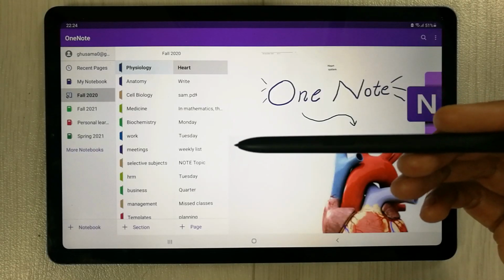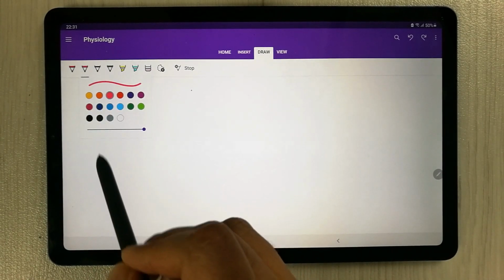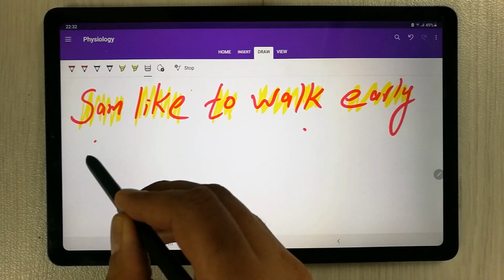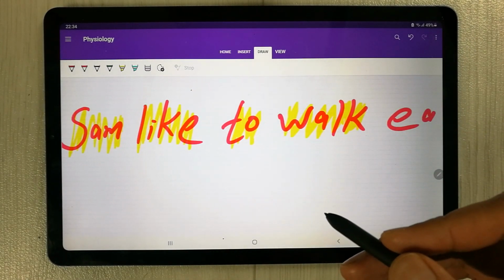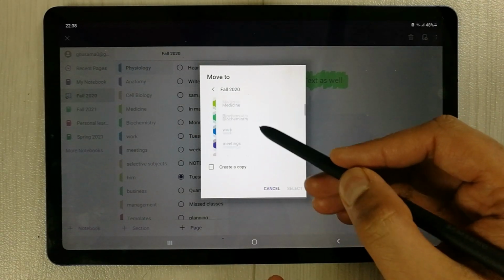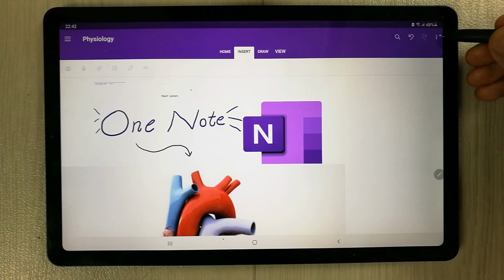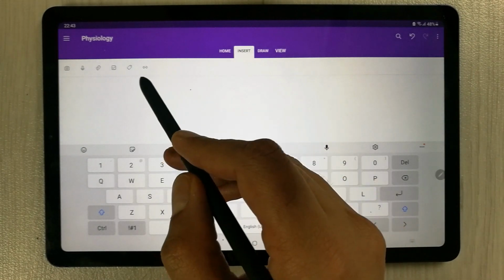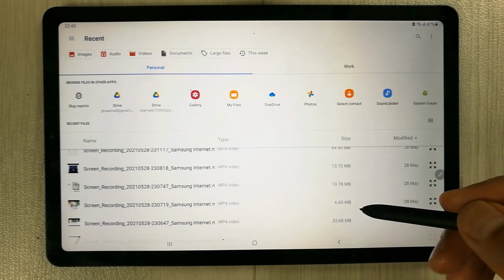OneNote Top 10 Tips and Tricks : How to Use OneNote Effectively - Tab S6 Lite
OneNote Top 10 Tips and Tricks : How to Use OneNote Effectively - Stay organized
In this video i am showing you the top 10 tips and tricks for Microsoft OneNote. There are a lot of tools available in onenote for effective note taking and handwriting, you can share your notes with any other note taking app as well. The onenote perform as a binder and you can easily organize your sections, notebooks and can easily sort pages. It is really helpful to take voice notes as well. This app is really helpful for professionals and students. The tablet that i am using is samsung galaxy tab s6 lite.